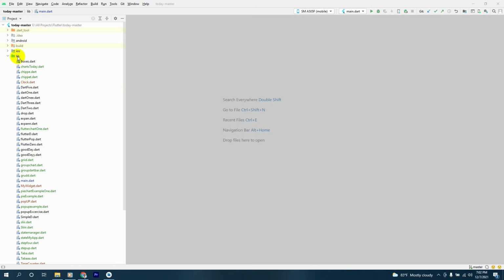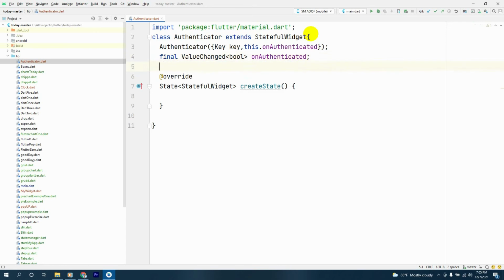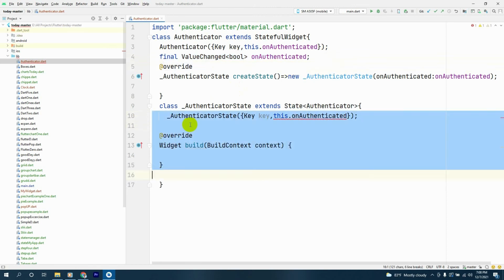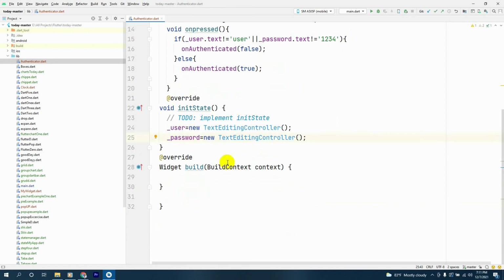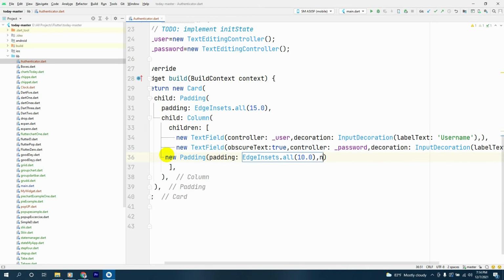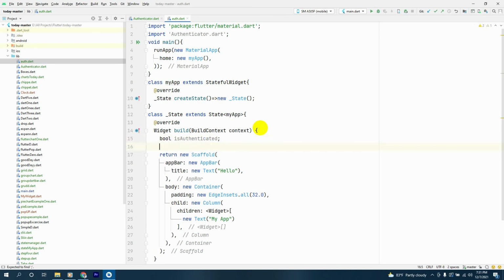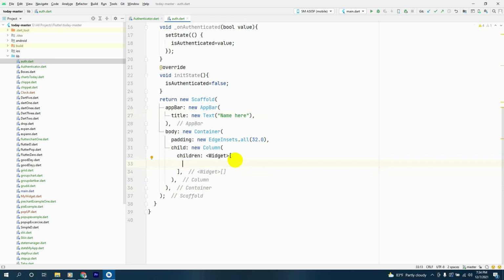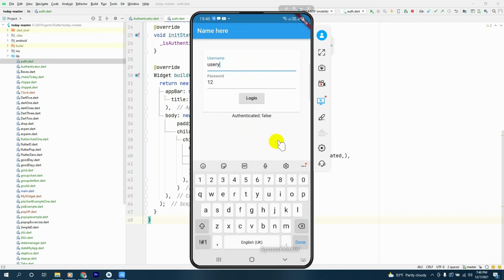Flutter 101- Making Custom Widget Static Login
I will teach you how to make Custom Widgets Static Login in flutter in this Video. Hope you enjoy coding.